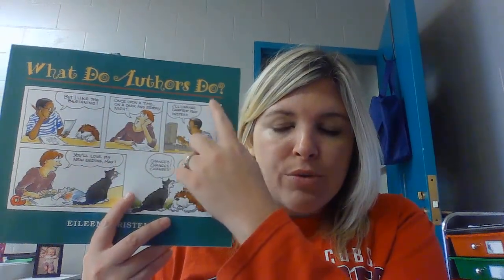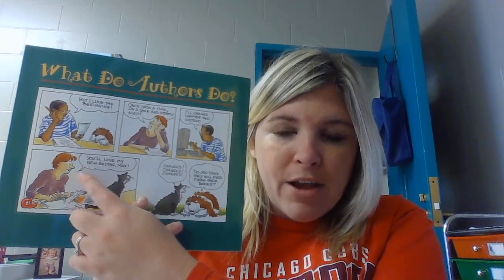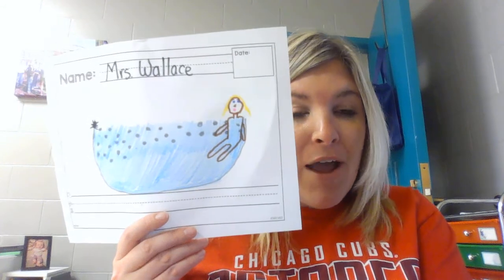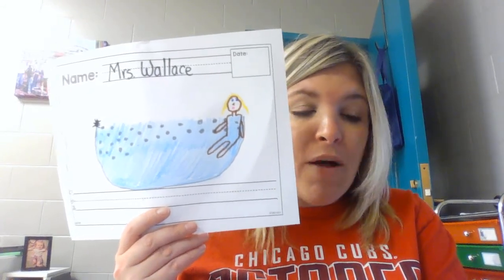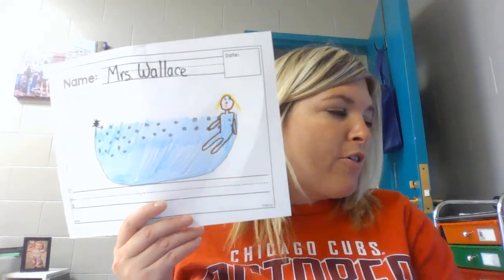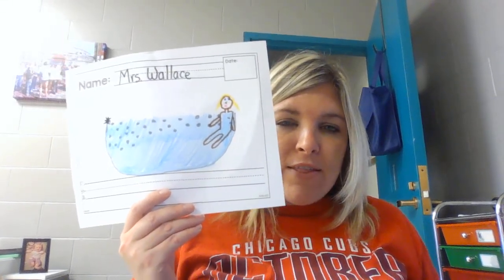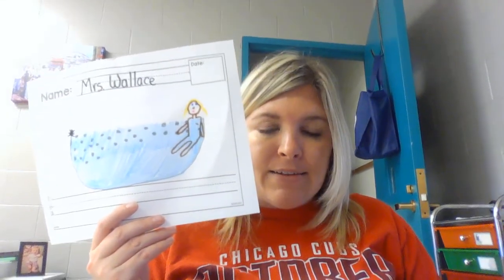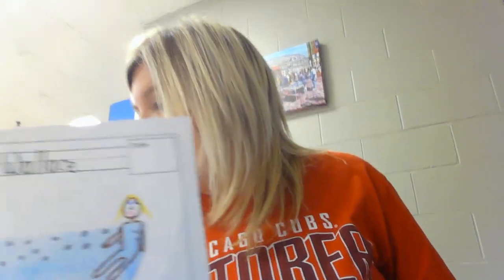Writing, Tuesday 10/6